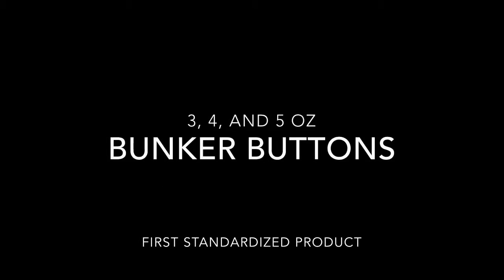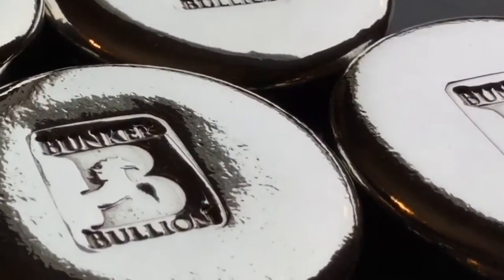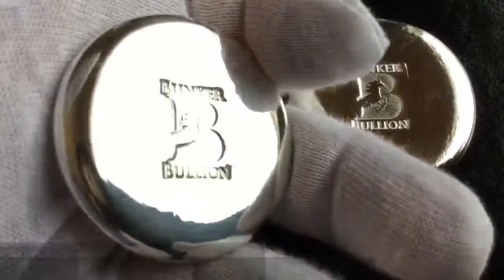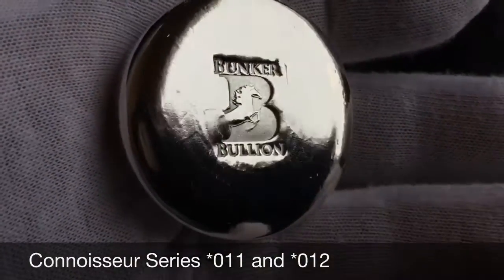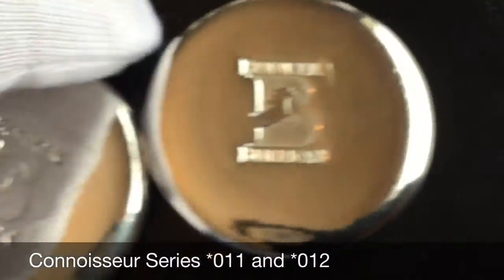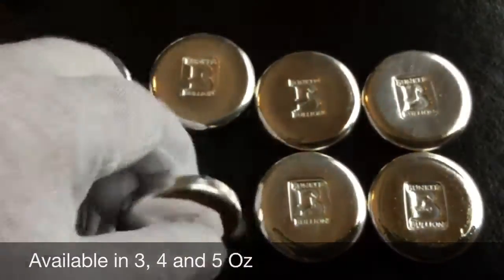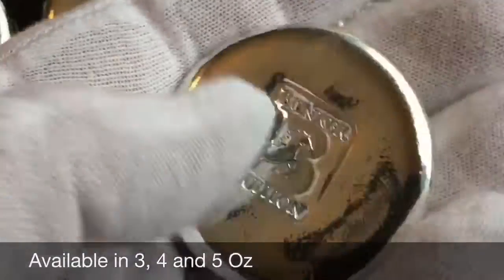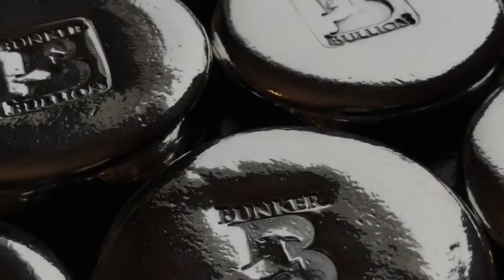New Product! 3, 4 and 5 oz Cast Buttons (ALWAYS IN STOCK)